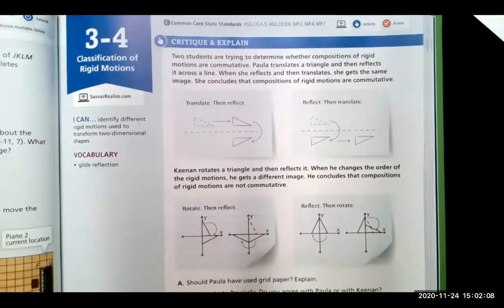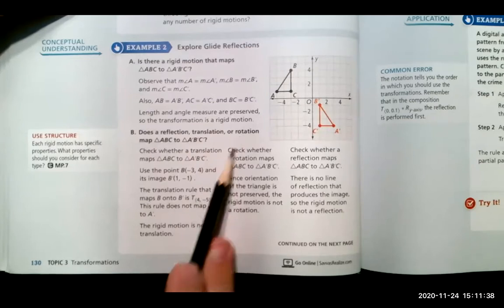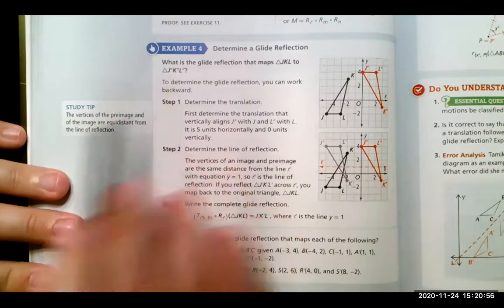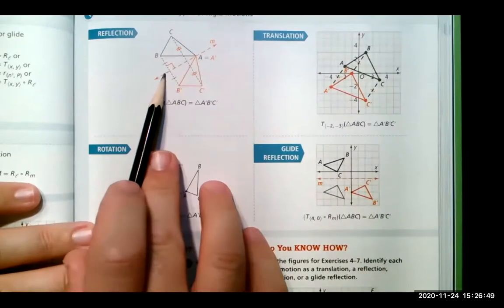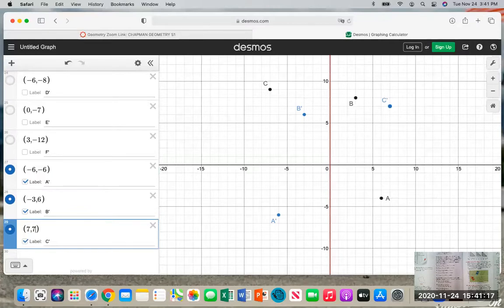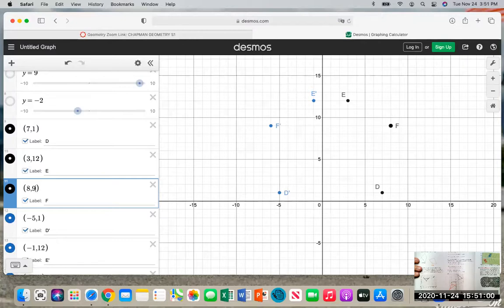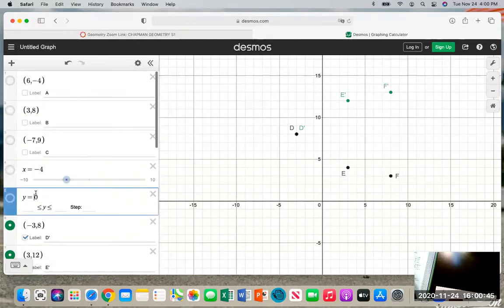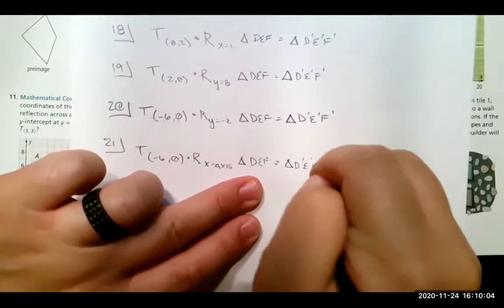Geometry: 3.4 Classification of Rigid Motions Video Tutorial